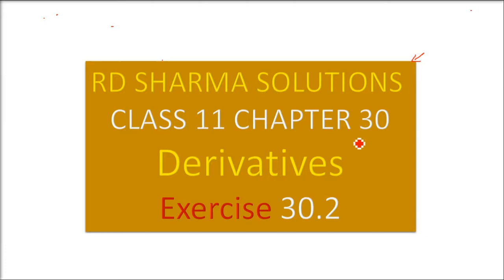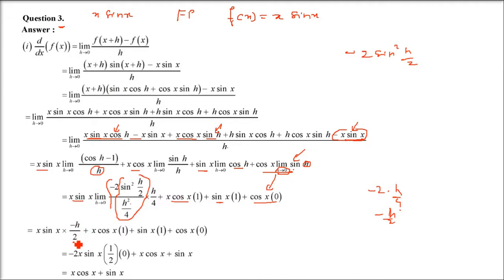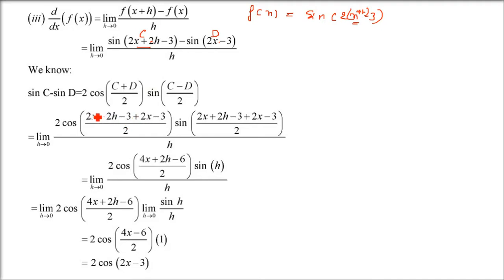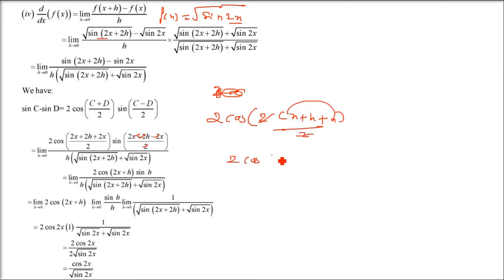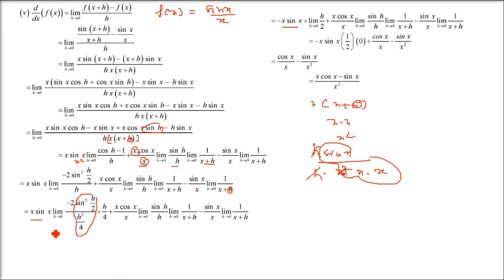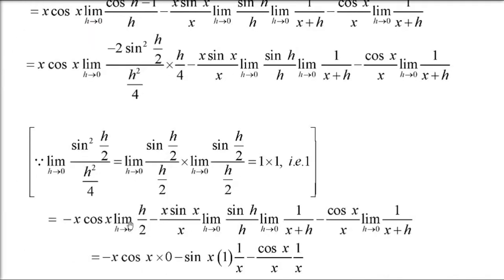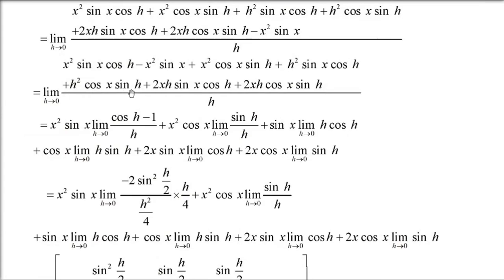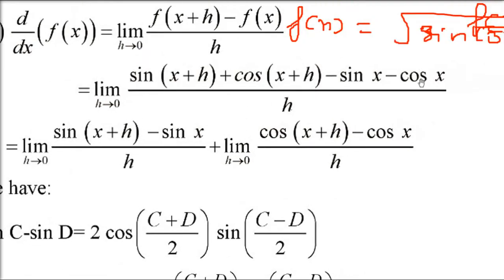RD SHARMA SOLUTIONS CLASS 11 CHAPTER 30 Derivatives Ex 30.2 Part 3